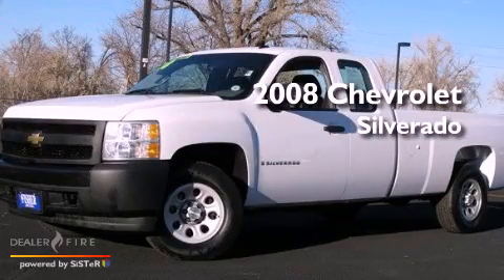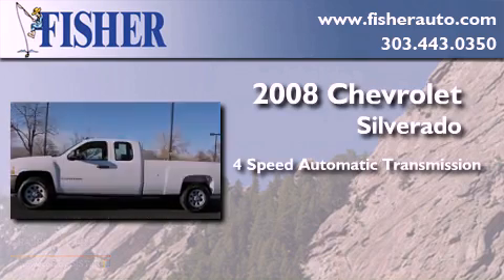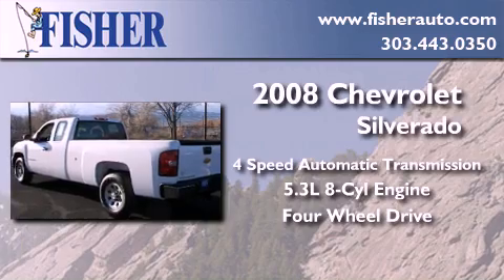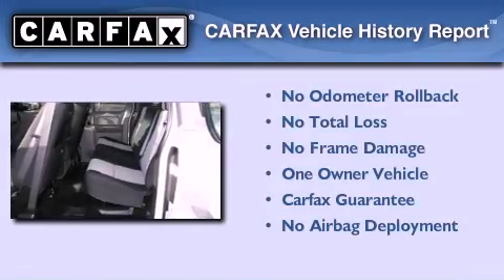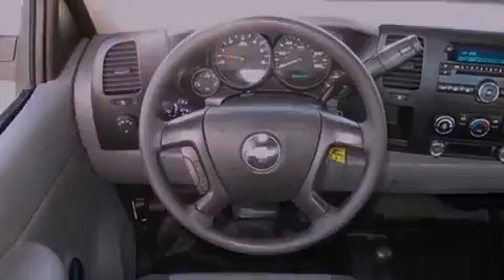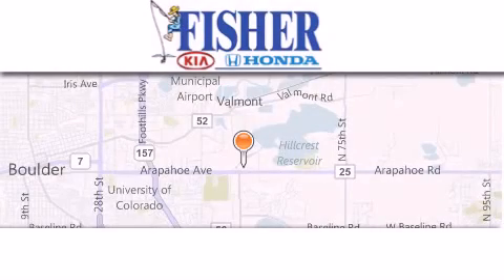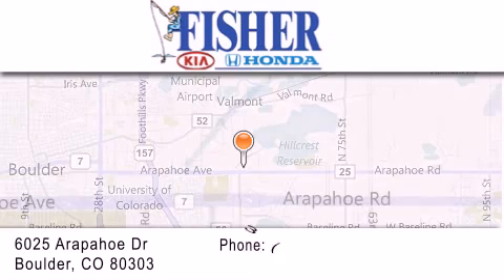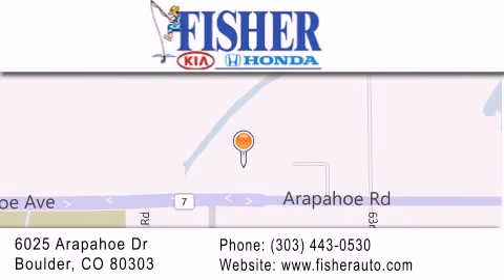2008 Chevrolet Silverado 1500 Louisville CO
Year : 2008
 Make : Chevrolet
 Model : Silverado 1500
 Engine : v8 5.3l
 Trans . : automatic
 Exterior : white
 Miles : 75,656
 Interior : gray
 Stock : PC6448A

 Used 2008 Chevrolet Silverado 1500 Boulder CO